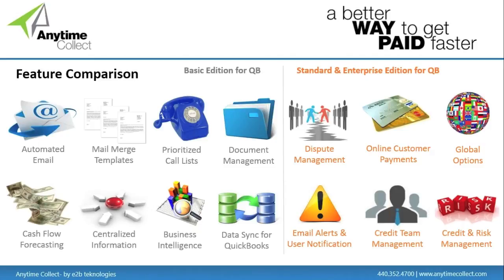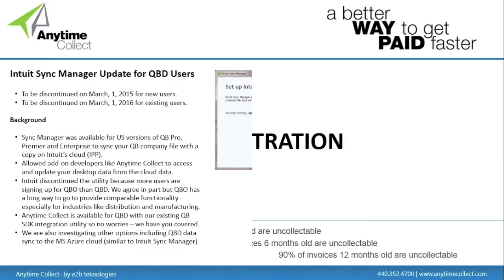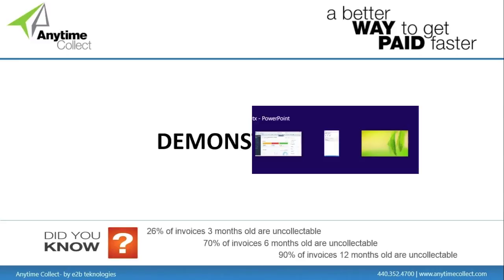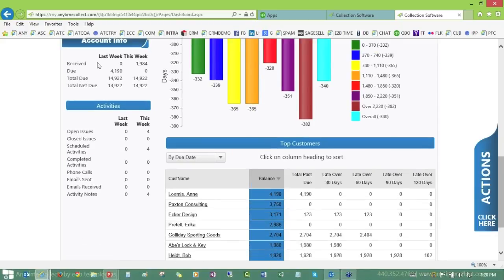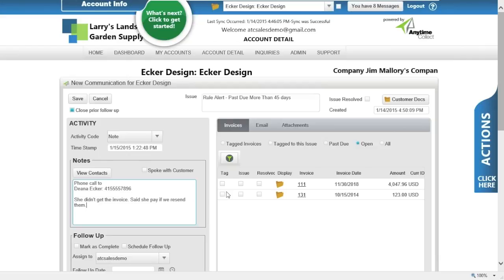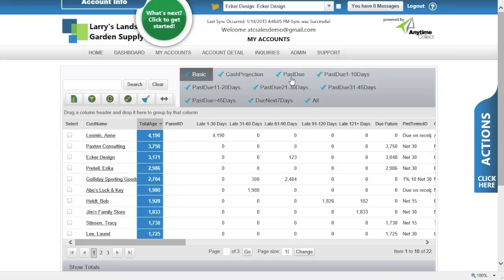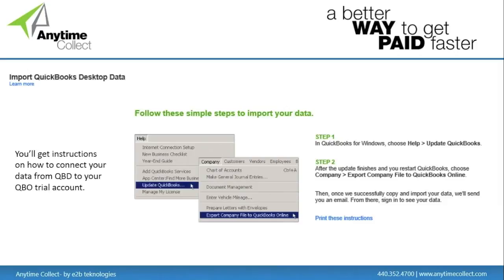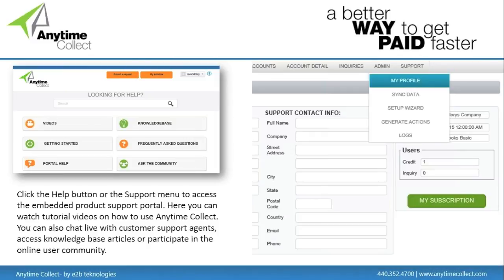Accounts Receivable for QuickBooks: Best Practices and a New App to Help You Get Paid A LOT Faster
Using QuickBooks to collect accounts receivable can be hard, but it doesn’t have to be.